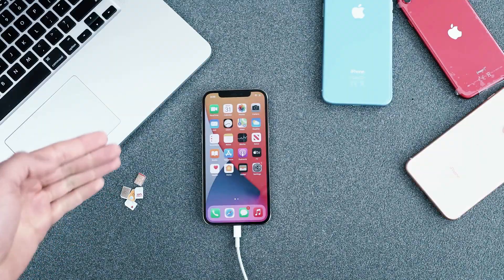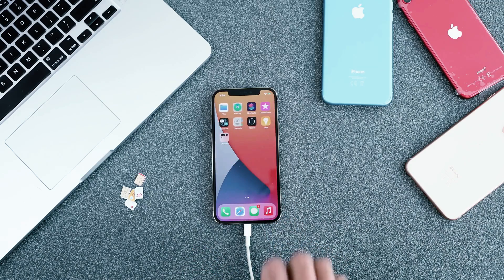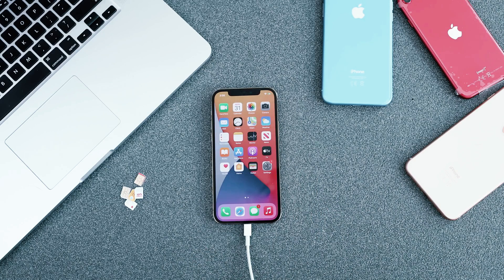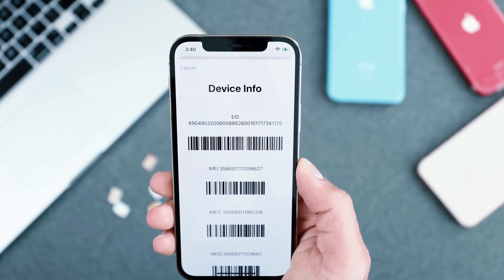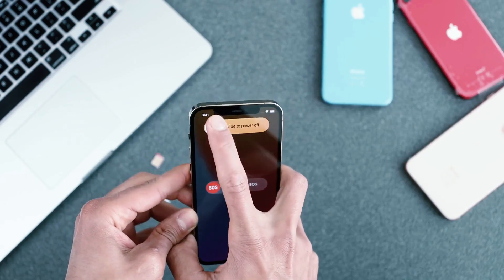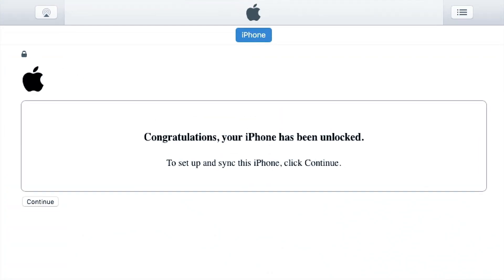2025 FIX: How to Fix SIM Not Supported on iPhone (Free Unlock Method!)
Is your iPhone stuck on “SIM Not Supported”? Trying to insert a new SIM but getting blocked by your carrier? This is the ONLY guide you need! In this video, I’ll show you the latest working method to fix SIM Not Supported on ANY iPhone in 2025. No jailbreak required, no paid services—just a 100% working solution! Whether your iPhone is locked to AT&T, T-Mobile, Verizon, Sprint, Boost Mobile, MetroPCS, Cricket, or any other carrier, this method will let you unlock your phone for free and use any SIM worldwide. If you’ve ever tried switching networks and got the frustrating “SIM Not Supported” message, you know how annoying it can be. Carriers intentionally lock iPhones to prevent customers from leaving their network. But don’t worry—you don’t have to stay locked in!

This method works on iPhone 15, 14, 13, 12, 11, XS, XR, SE, and older models running the latest iOS 17, iOS 16, and iOS 15 versions. In just a few minutes, you’ll learn how to remove SIM restrictions and use any carrier without paying unlocking fees. Forget about expensive third-party services that charge you for something you can do yourself! This step-by-step guide will show you exactly what to do to fix SIM Not Supported for free.

⚠️ DON’T SKIP STEPS! Many people fail because they miss one simple step that keeps their iPhone locked. Watch until the end to make sure you don’t make the same mistake!

🚀 Why This Works:

✔️ No Unlock Code Needed – No need to enter any complicated codes
✔️ No Jailbreak or Third-Party Software – 100% Safe & Apple-Compatible
✔️ Permanent Unlock – Even after iOS updates, your iPhone stays unlocked
✔️ Works on All Carriers – AT&T, T-Mobile, Verizon, Sprint, Metro, Boost, Cricket, and More!
✔️ Fast & Easy – Get your iPhone unlocked in just a few minutes

💡 Still getting “SIM Not Supported” after trying this? Drop a comment with your iPhone model & carrier, and I’ll try to help!

🔥 FAQ Section

👉 Will this work on all iOS versions?
Yes! This method works on iOS 17, iOS 16, iOS 15, and earlier versions.

👉 Is this a permanent unlock?
Yes, once unlocked, your iPhone will stay unlocked even after updates.

👉 Does this work if my iPhone is blacklisted?
No, blacklisted iPhones are blocked from networks permanently.

👉 Do I need a PC or Mac for this?
No! This method is done directly on your iPhone—no computer needed.